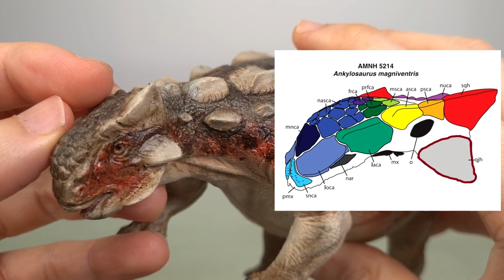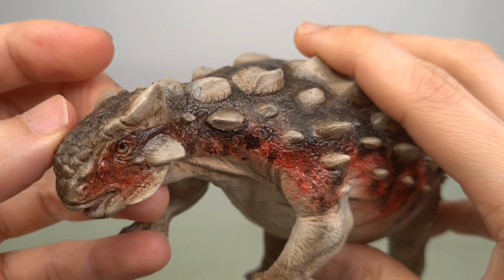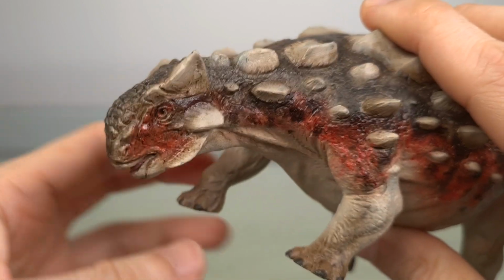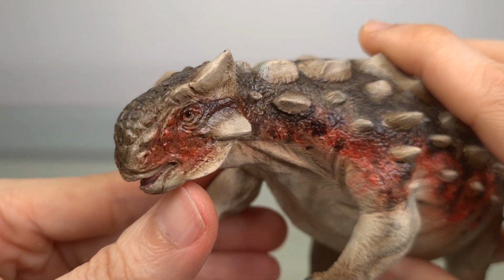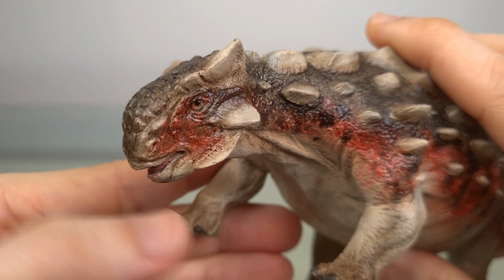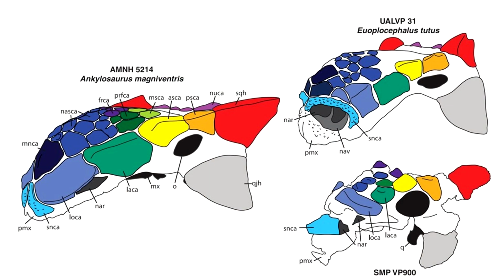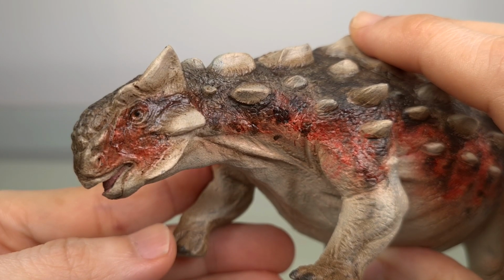165: Dan's Dinosaurs Ankylosaurus Revisit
Here’s the last model from the Dan’s Dinosaurs line I have, and even after all this years I’m absolutely delighted to examine this.

If you like a high degree of accuracy in your dinosaurs and you are a fan of ankylosaurs, specifically Ankylosaurus, this model will reward close scrutiny. Almost all the established caputegulae are here, and even though the actual armour will always be speculative, it takes ideas from Carpenter 2004 and Arbour 2017 to come up with a reasonable intermediate.

The rendition of the bony parts, like the scutes and the tail club, are absolutely realistic and have to be seen to be believed, preferable touched too! And while an amazing sculpt, imagine compounding that with the realistic paint application by Martin Garratt! Even the base is a little special, and gives the picture of a day-in-the-life scene by a peaceful herbivore minding its own business.

Unlike many models in the Dan’s Dinosaurs line, this one is still available!